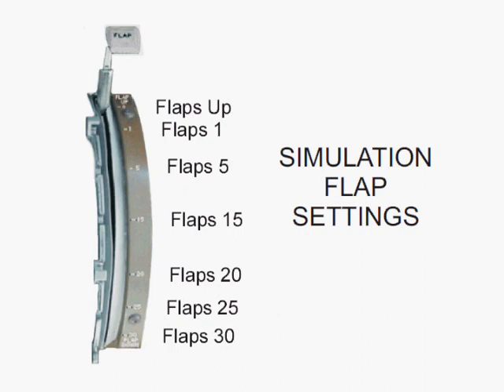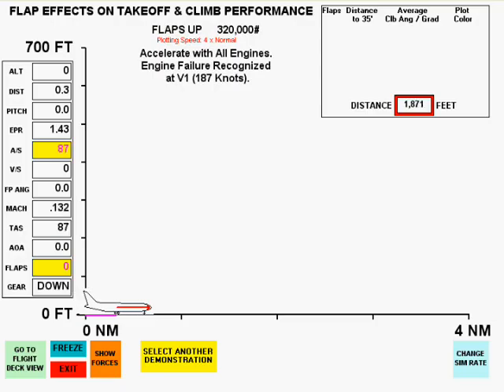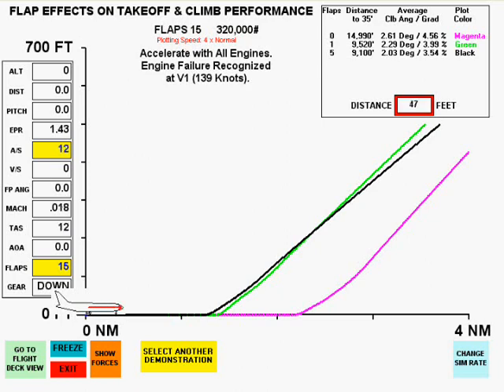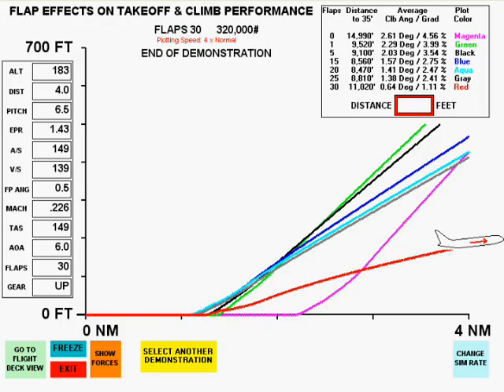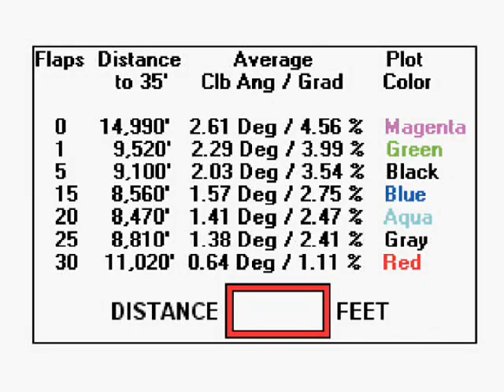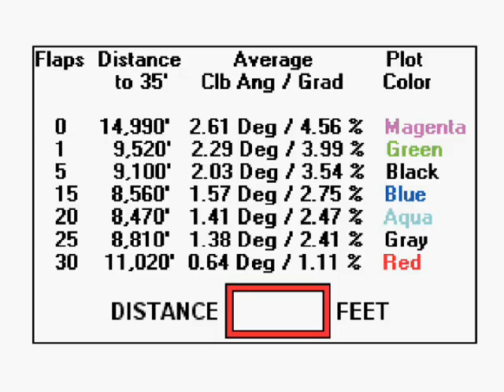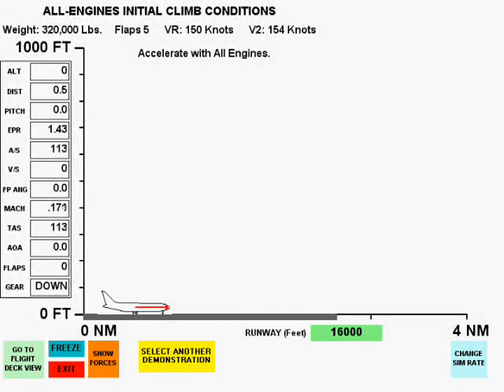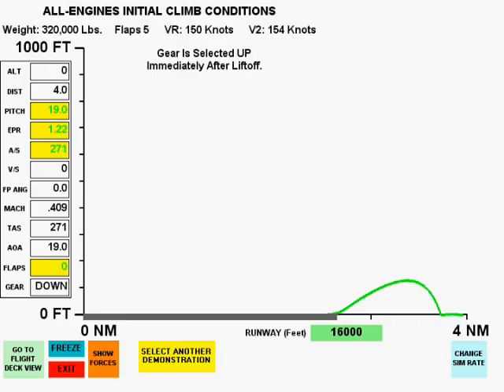TAKEOFF FLAP SELECTION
Takeoff flap selection for a heavy jet transport. This is demonstration number 4 from the aviation textbook Advanced Airmanship Book Two Takeoff, Approach and Landing Analysis by Professor Les Kumpula. Includes computer simulation of all flap settings during engine out takeoffs and consequences of failure to set takeoff flaps.
Other similar videos are available on freepilotvideos.com